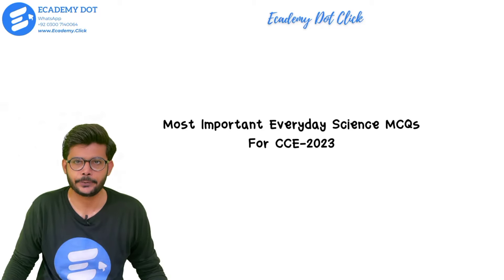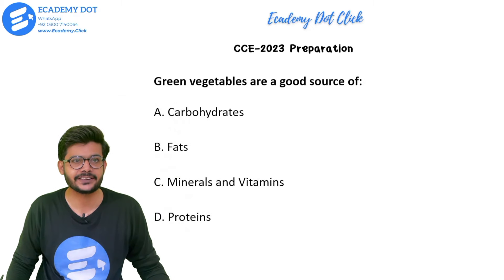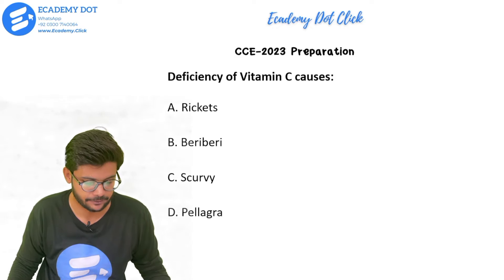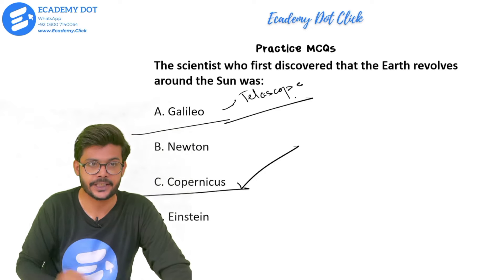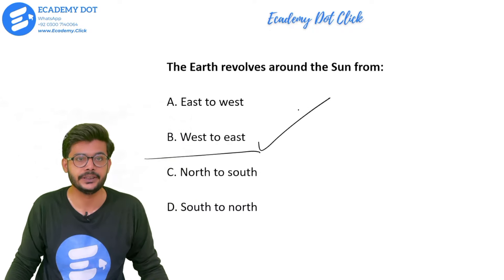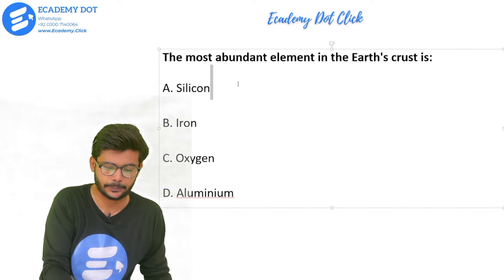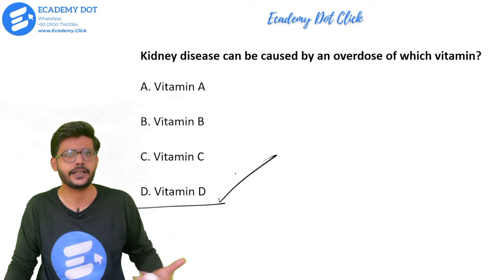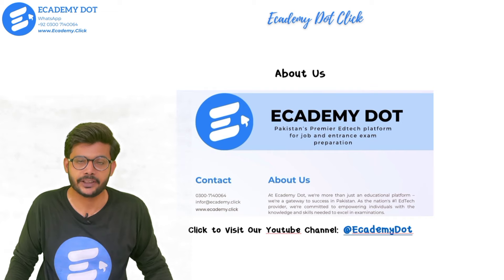Everyday Science MCQs | General Science MCQs for SPSC CCE-2023 Screening Preparation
Welcome to our Everyday Science MCQs session! This video is designed to help you excel in the SPSC CCE-2023 Screening Preparation with a focus on Everyday Science MCQs | General Science MCQs

In this video, we cover:
- A wide range of Everyday Science MCQs to enhance your knowledge.
- Important General Science MCQs specifically curated for SPSC CCE-2023 Screening Preparation
- Detailed explanations for each question to help you understand the concepts better.

Whether you’re preparing for competitive exams or simply looking to boost your science knowledge, this video is perfect for you.

Everyday Science MCQs, General Science MCQs, CCE Screening Preparation, science MCQs for exams, competitive exams MCQs, daily science questions.

Everyday Science MCQs, General Science MCQs, CCE preparation, competitive exams, science quiz, MCQs for CCE, science questions, general science preparation, exam tips.